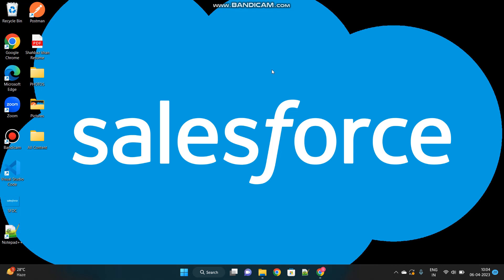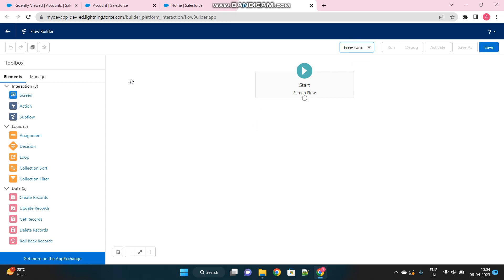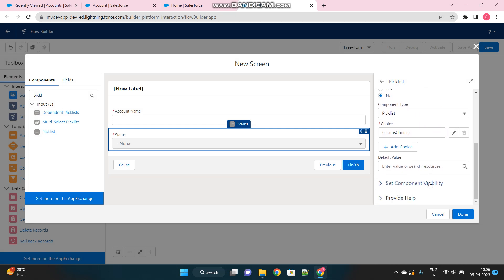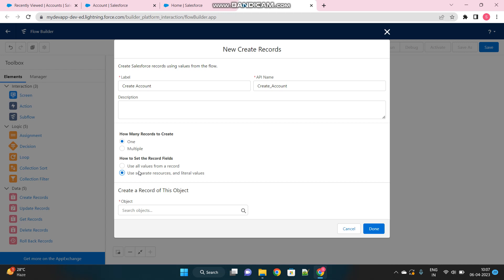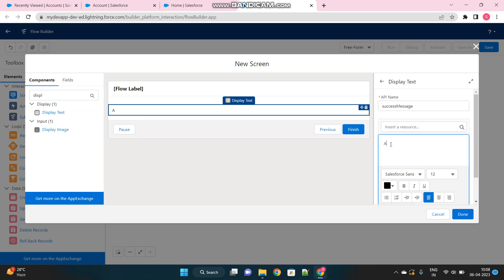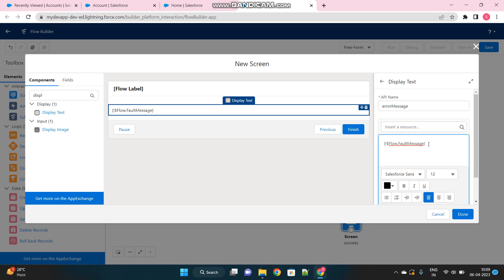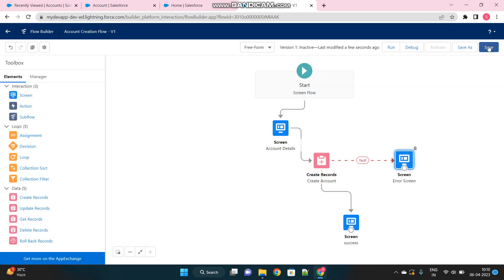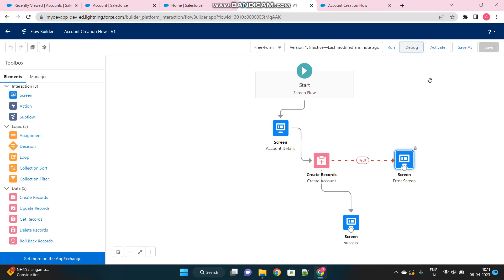Handle Exceptions in screen flow by using Fault Message. Error Screen usage.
Handle Exceptions in screen flow by using Fault  Message. Display error message in Error Screen.